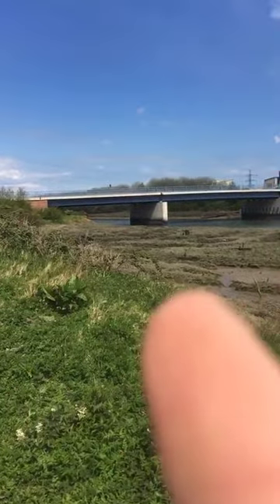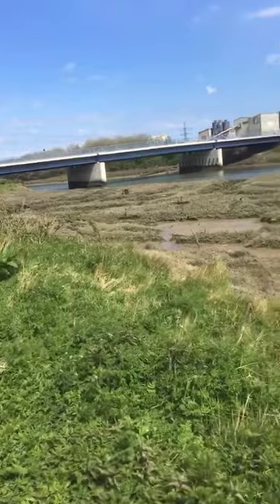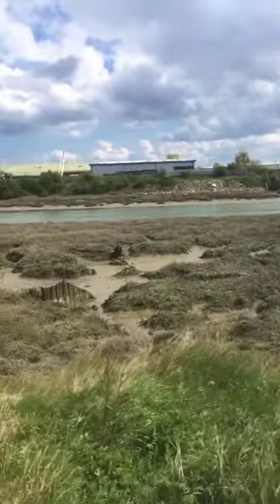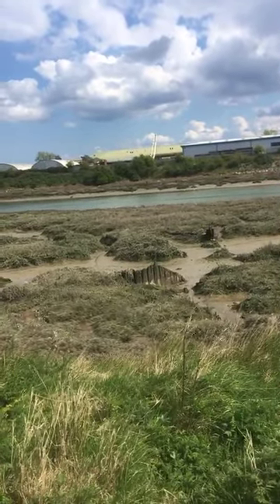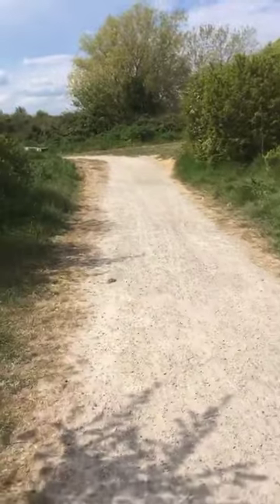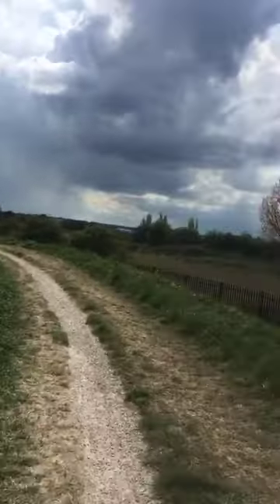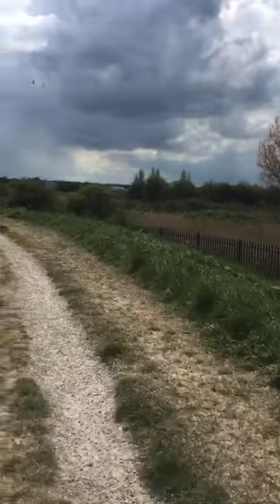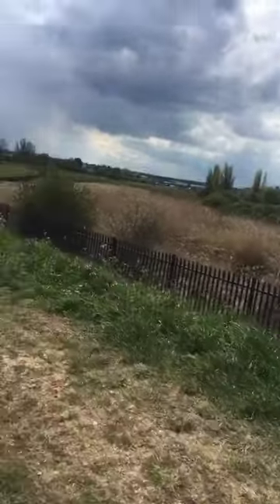Mudlark - Chris & Adam Interview- History of Murston (A39)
Enjoy this video of the history of Murton, and a short interview with Chris.